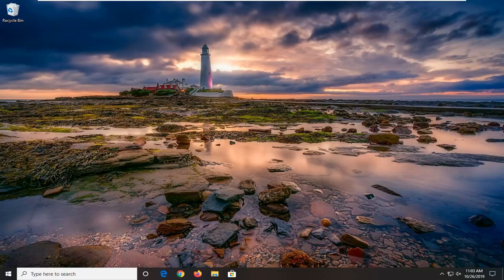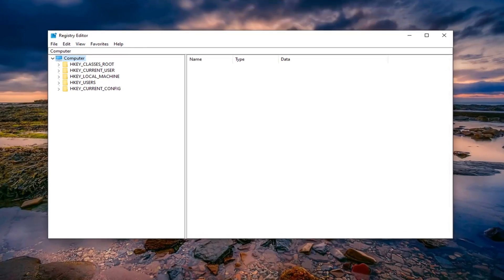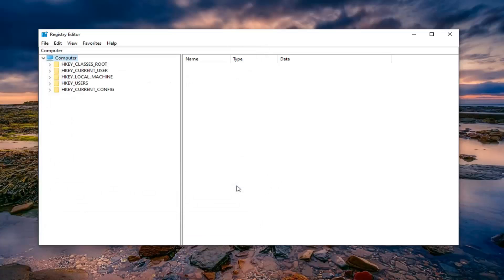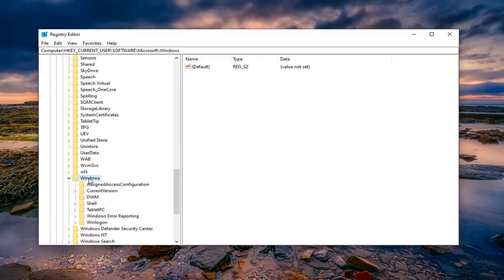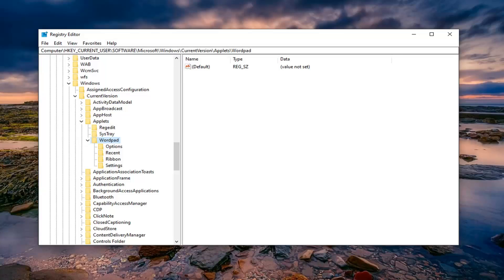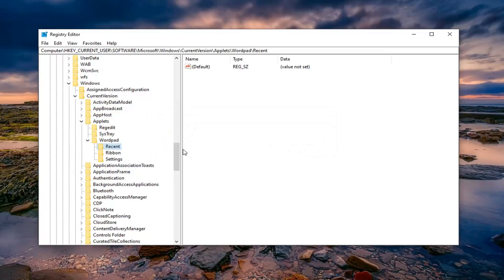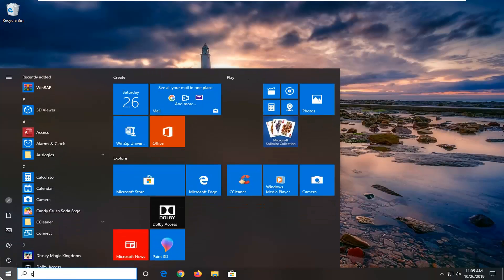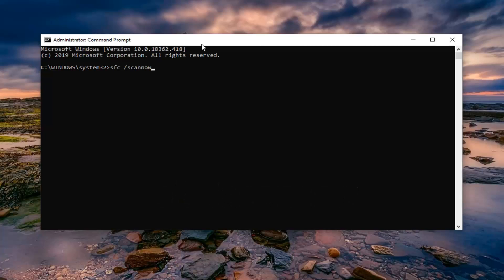Wordpad Not Showing Text or Opens with Weird Symbols FIX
When you open a document in WordPad in Windows 10 and see a set of weird symbols aka garbage text, then it’s probably because of the corrupted WordPad settings. In this post, we will show you can fix WordPad when it does not show proper text or opens with weird symbols.